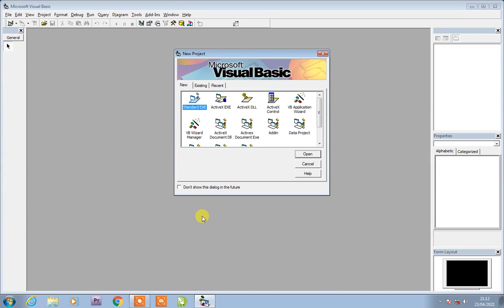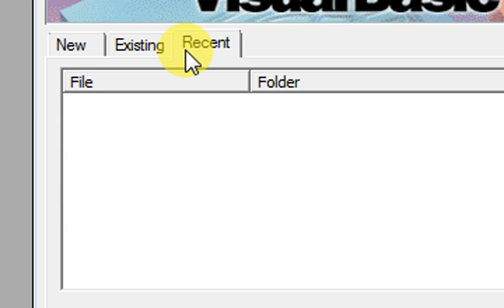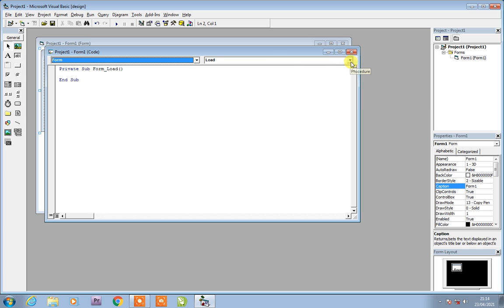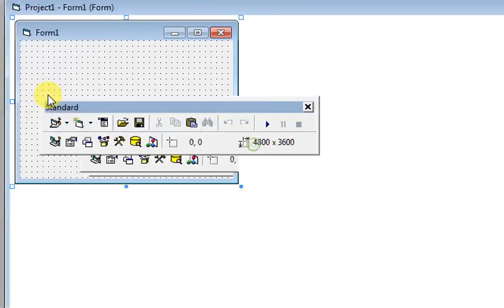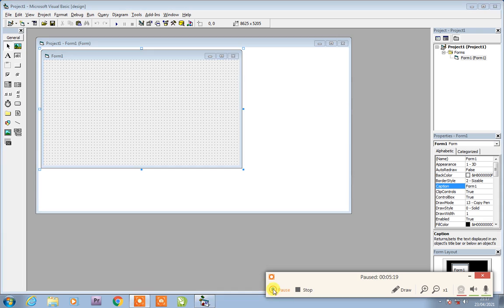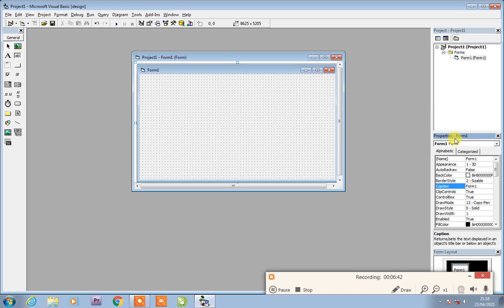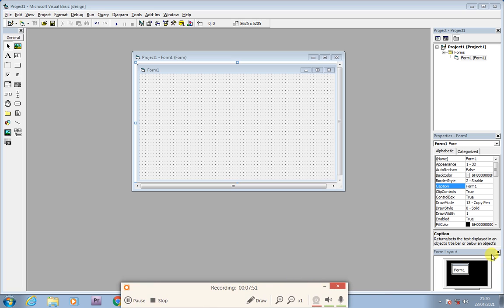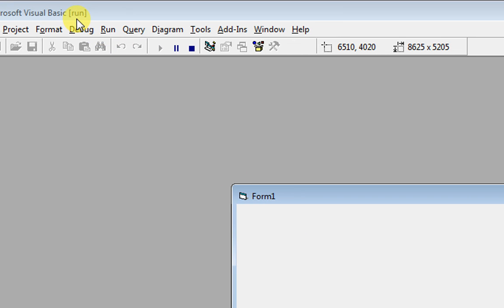Paid Complete 0307-7646973 Lec1 VisualBasic 6.0 Fully Professional Course |Projects with Programming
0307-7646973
course buy karny kay liye oper diye number par jazz cash ya easy paisa karwaye

Ramadan 2021 Offer
Course Fee = 5000/-
in this Ramadan only 1000/-